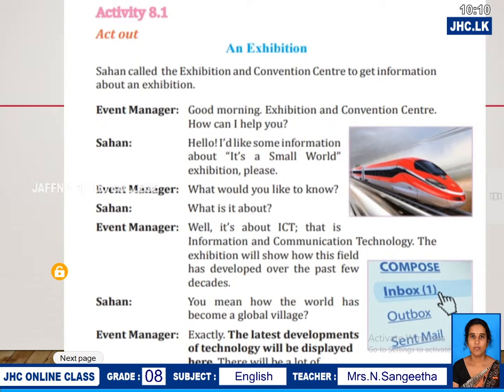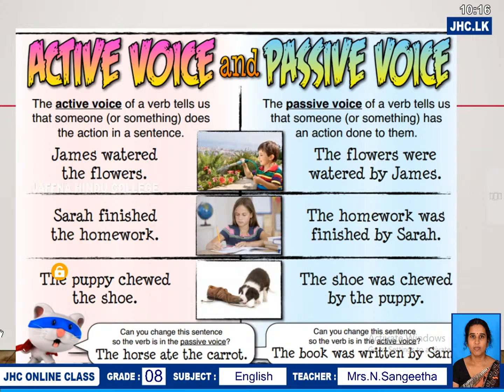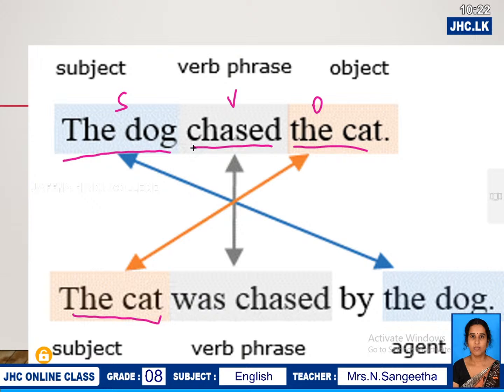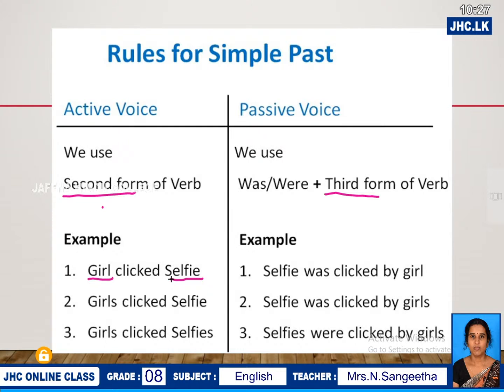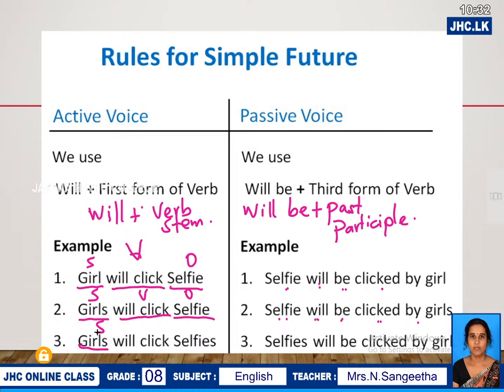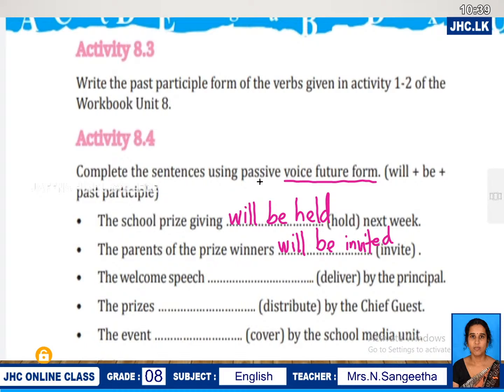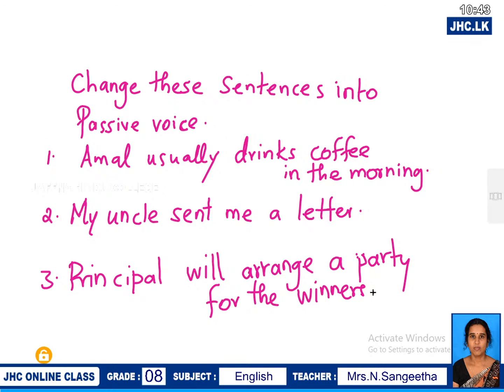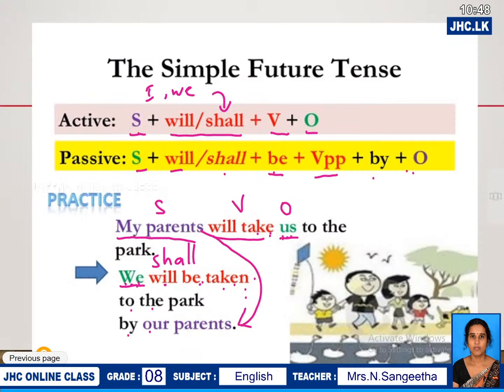Online Class - Gr.08 - English